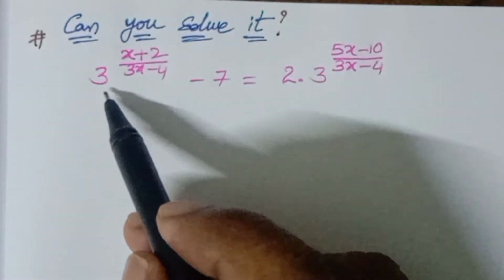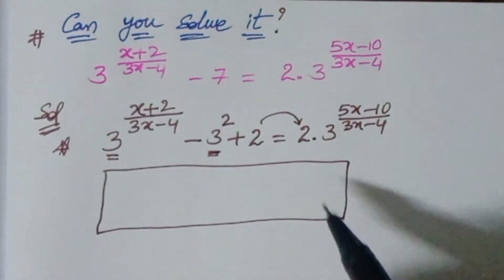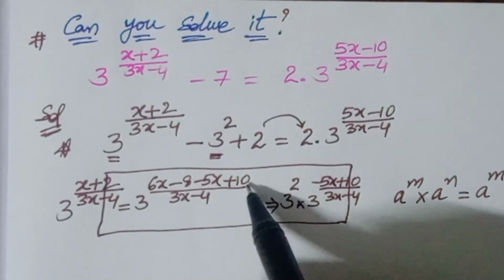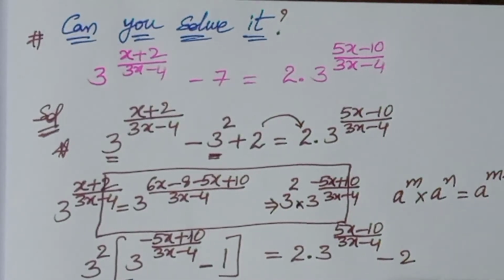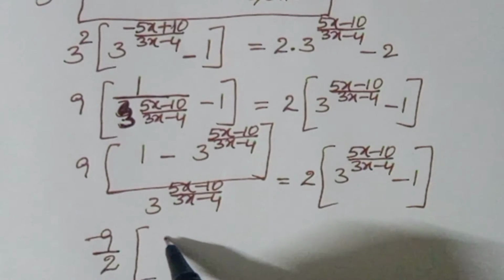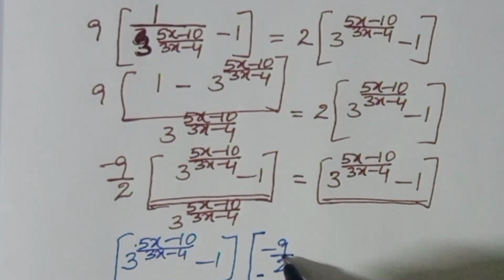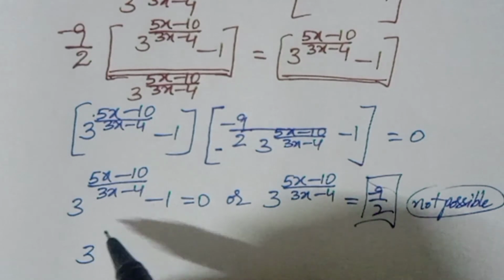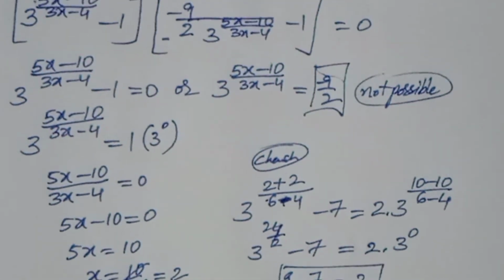An Arduous Olympiad Problem To Solve X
An Arduous Olympiad Problem To Solve X |algebra olympiad @AyaansEasyMath
Math Olympiad Question|Challenging Algebra Problem|Math Olympiad Preparation#olympiad

OlympiadExam
Math olympics
olympiad exam
math olympiada
British Math olympiad
olympics math
olympics mathematics
mathcounts
math at work
Exponential equation
Linear equation
Radical equation

Thankyou,
Ayaan sir
yourever

UCnEHtO0JF9SsuoLyAmz6fa